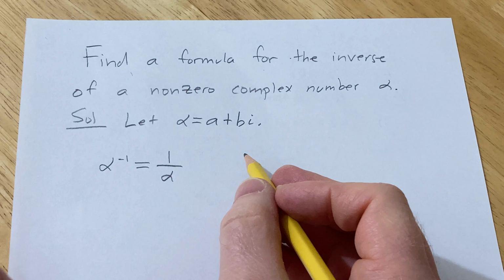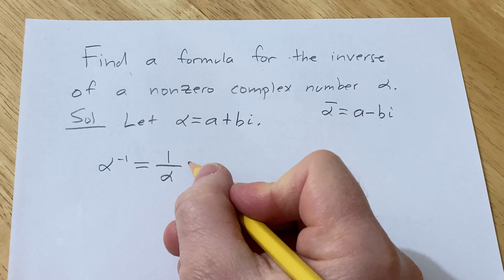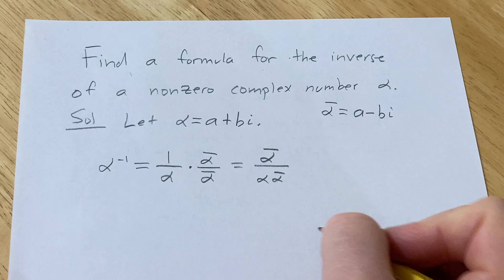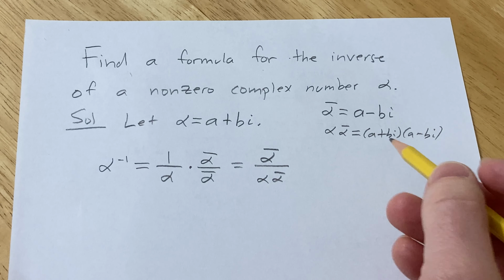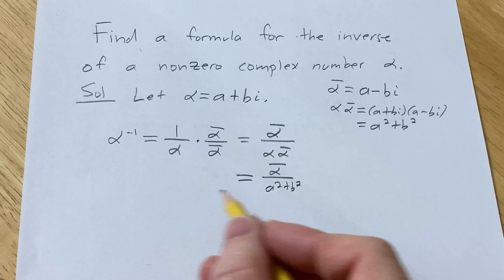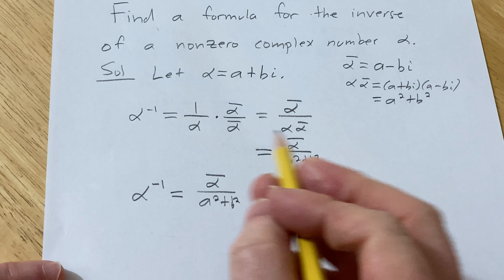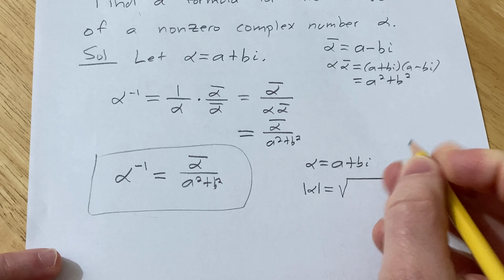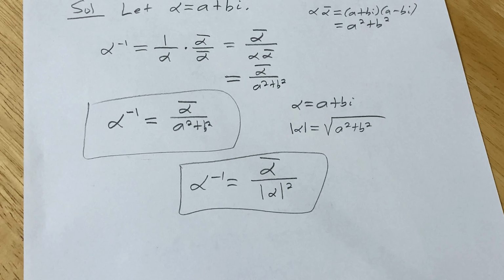How To Find The Inverse Of A Complex Number